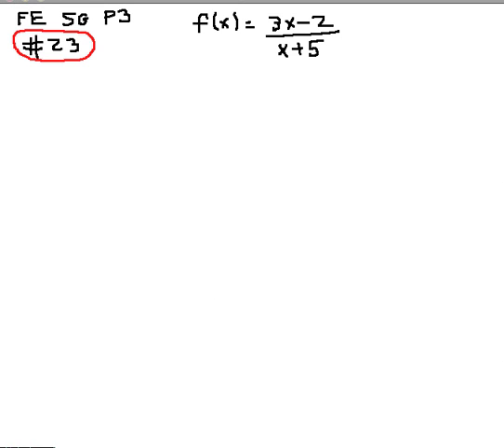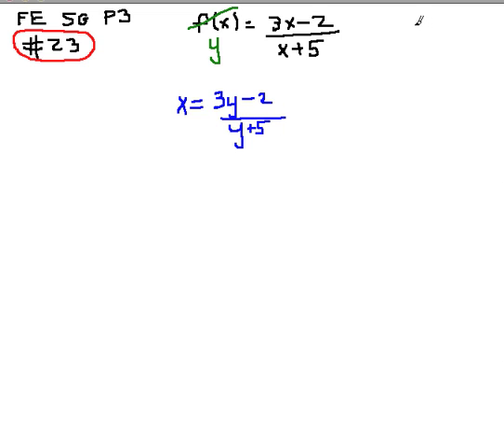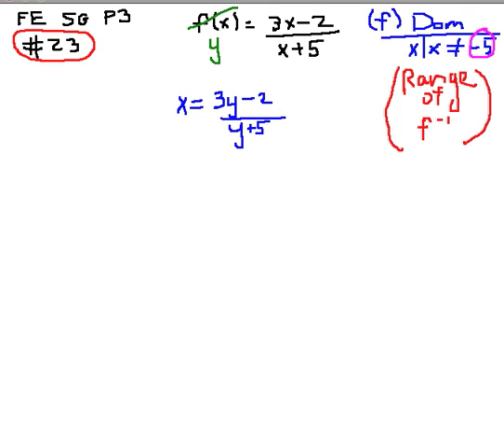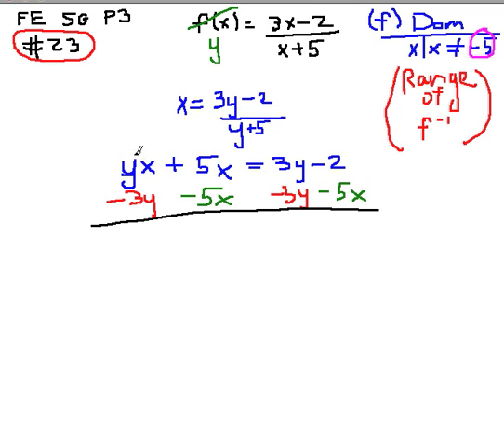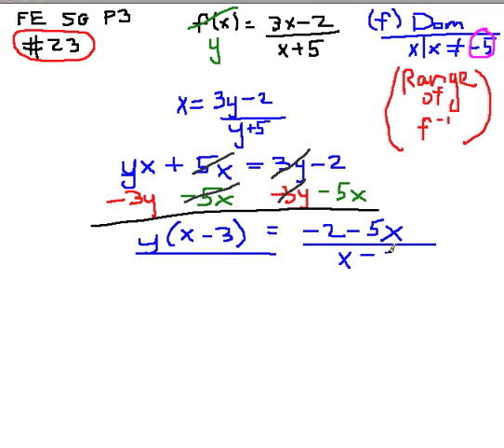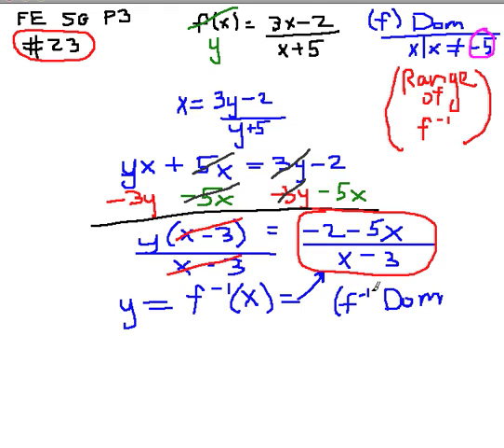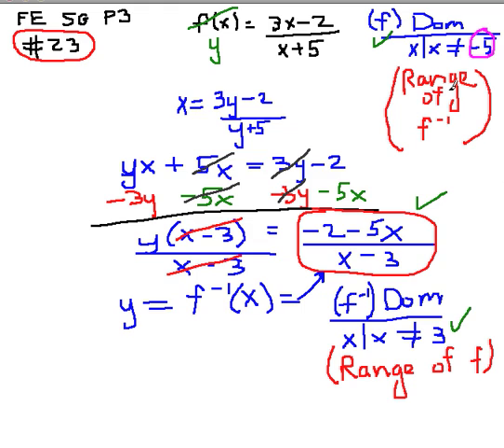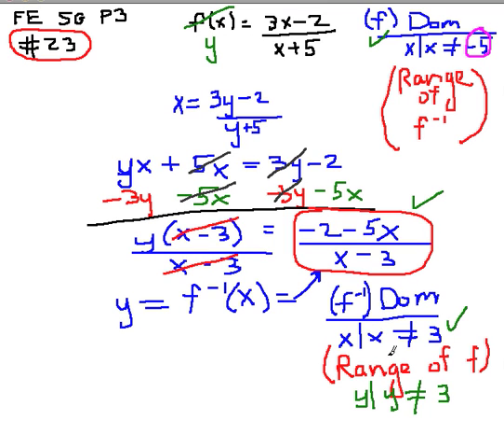PCH FE SG P3 23